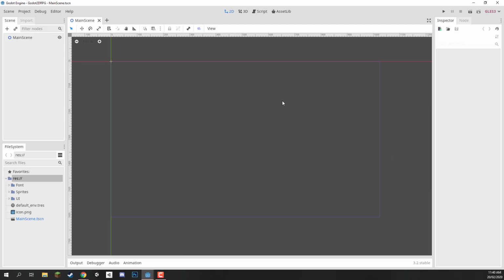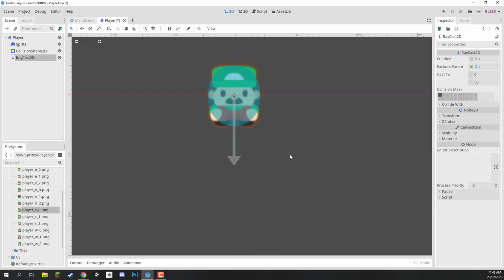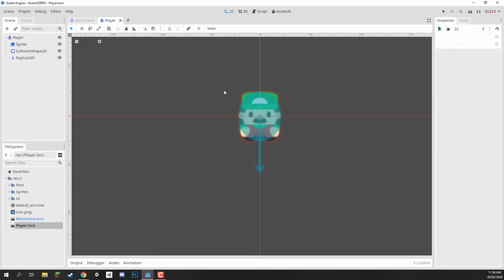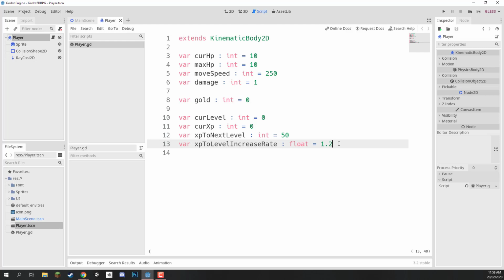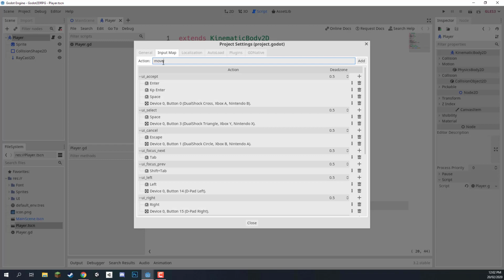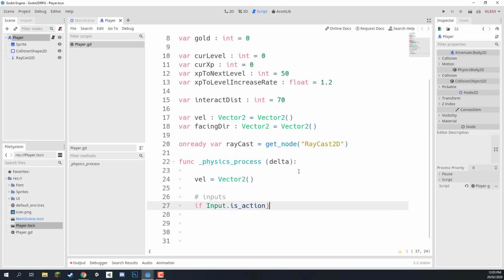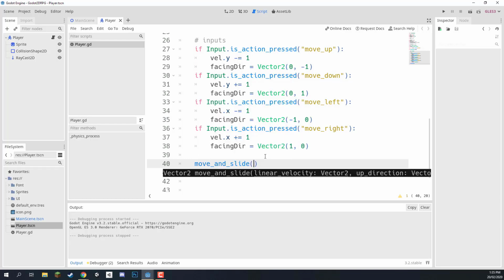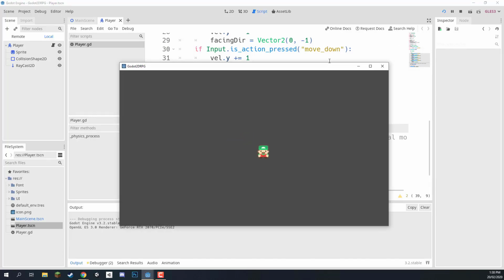Godot Tutorial - Creating a 2D TOP-DOWN Player Controller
TRANSCRIPT

Welcome back everyone. In this lesson, we are gonna begin to create our player controller. This is going to be a player who we can move left, right, up, down and also have the ability to interact with things such as chests and enemies. So, to begin, I'm going to go scene, new scene, and we want to have a root node of other node here, and I'm going to search up KinematicBody2D. And this KinemeticBody2D node basically means that we have the ability to move this object around. This is really good if you're making a character, if you're making a platformer character, a top down character, anything that you want to move based on inputs. Uh, KinematicBody2D's are really good as they also take collision into consideration. So I'm gonna rename this by double clicking and I'm gonna call it our player. I'm also gonna save this and I'm gonna save it to our main folder right here as player.tscn, so save that, there we go. Now, on our player here, we need a few components. First of all, we need a sprite so we can actually see what our player looks like. Now, later on we're gonna remove this sprite and actually replace it with an animated sprite node so that we can have sprite animations, but right now while we're setting it up we're just gonna have in our sprite right here. So, sprites player. And I'm just gonna drag in the player_s_0 node right here. There we go, we can select the player. Set them to be in the center of the scene, there we go. And, as this player, I'm gonna rename this sprite to Sprite. We also want to attach another node which is gonna be of type collision shape 2D, so collision shape 2D. This is gonna give us a collider so we can't just move through objects, we have to, we're gonna bump into them. So, we go shape here, and I'm gonna set this shape to be a capsule. You can set it to be a rectangle if you want, but I just feel that capsules are really good if you move around corners, you don't get stuck. You can sort of slide around corners with capsules. So I'm gonna resize the height here, resize the width and just sort of get the rough dimensions of the player.